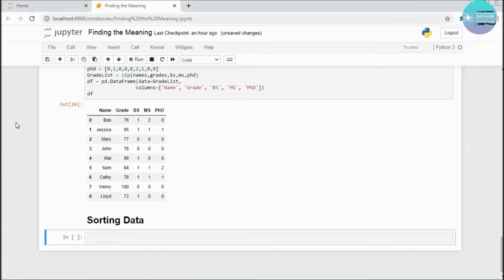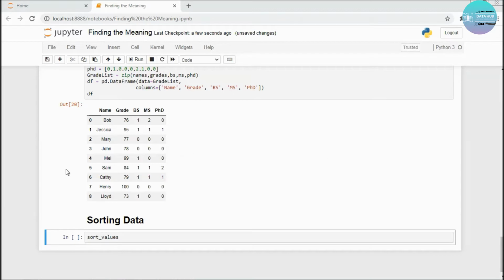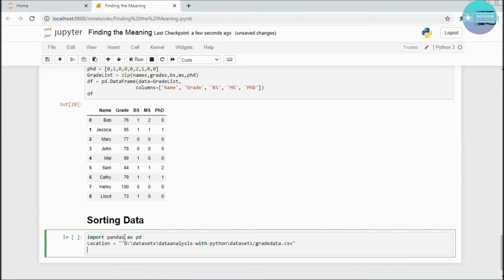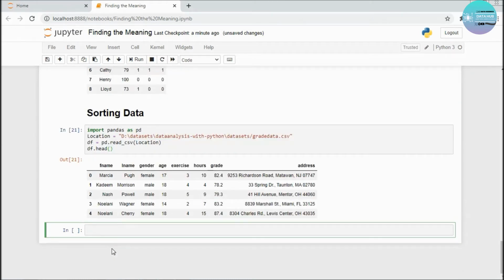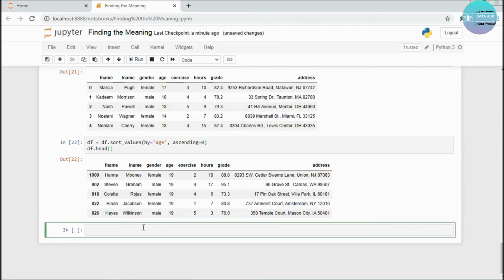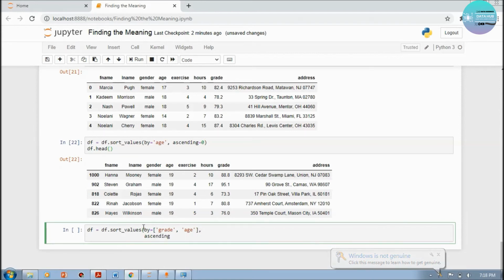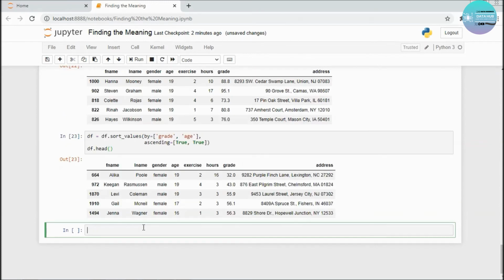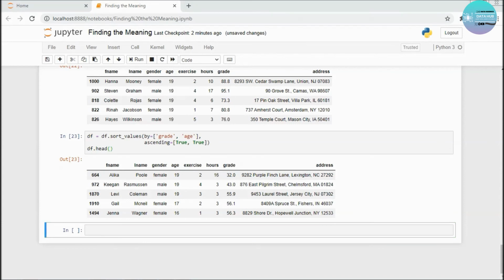Data Science & Data Analysis with Python|Part 6| How T0 Sort The Data